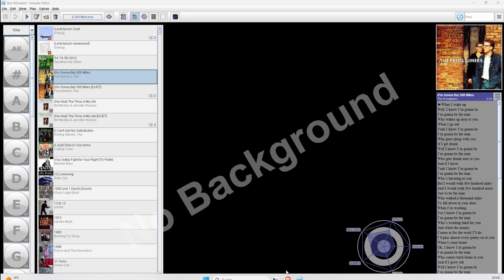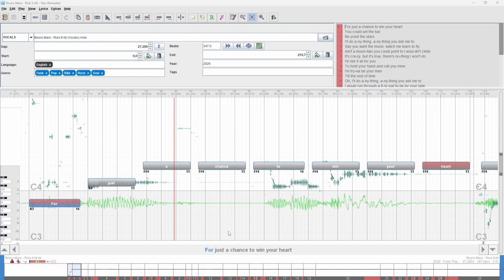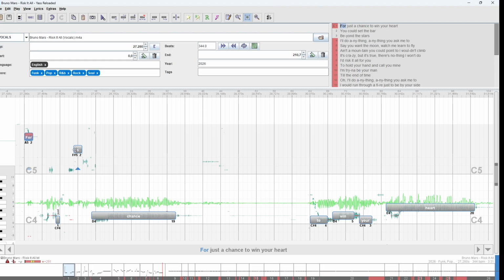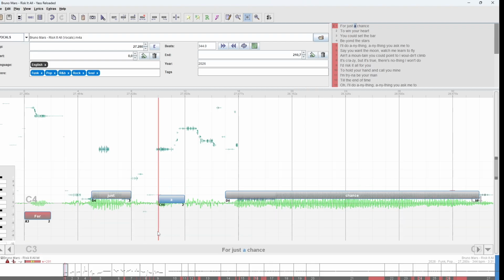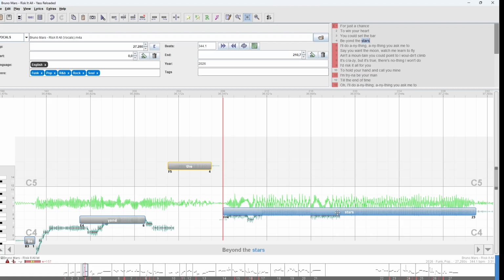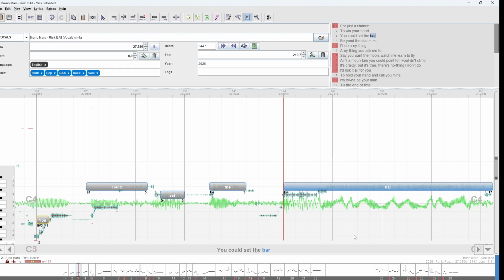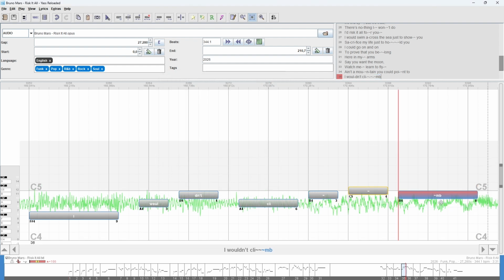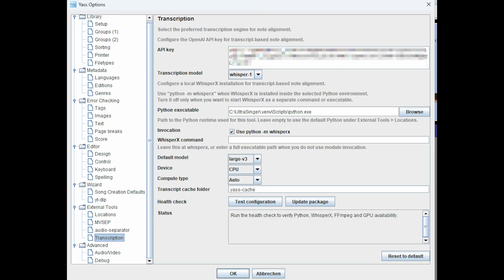How to Create an UltraStar Song with Yass Reloaded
Guide how to create an UltraStar songs with Yass Reloaded using "Bruno Mars - Risk It All"